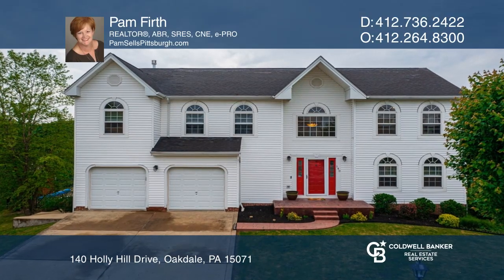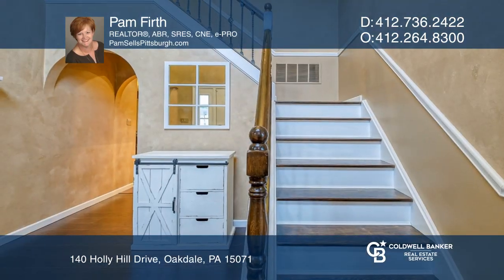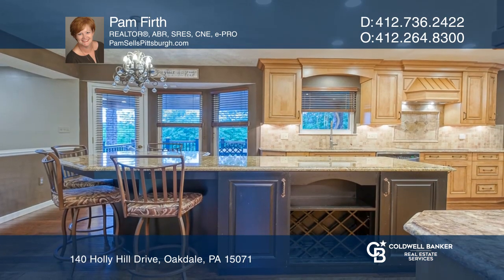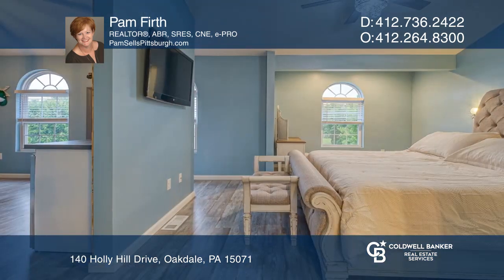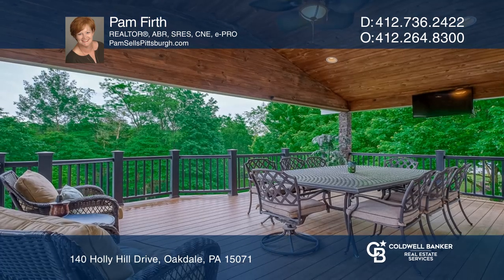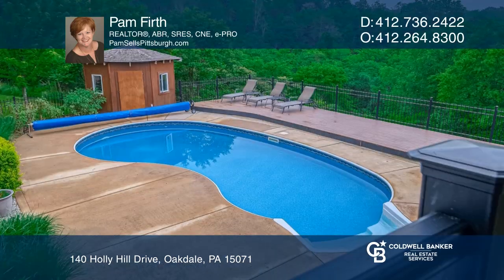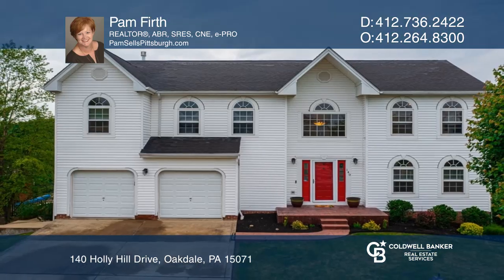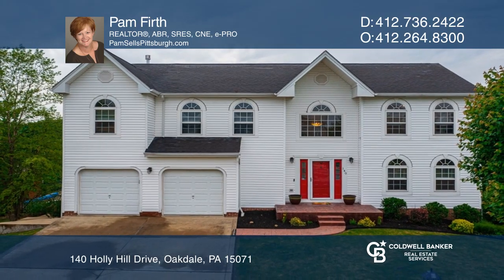140 Holly Hill Drive Oakdale, PA | ColdwellBankerHomes.com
140 Holly Hill Drive, Oakdale, PA

The possibilities are endless in this spacious Holly Hill gem! A gourmet kitchen, an open floor plan and a lovely in-ground pool are just some of the highlights. Step onto the large covered deck and take in the spectacular scenery. The property borders the Pittsburgh Botanic Garden and is truly a na